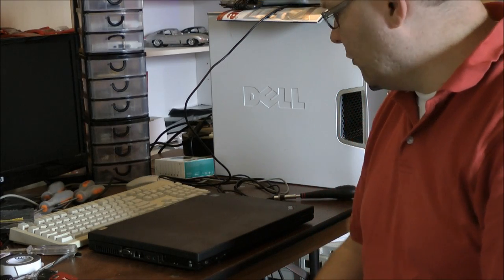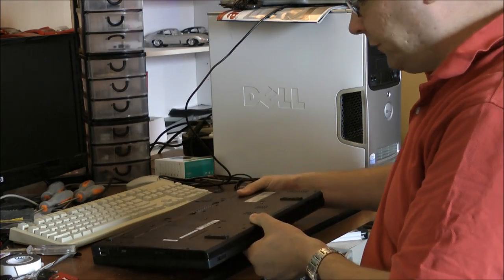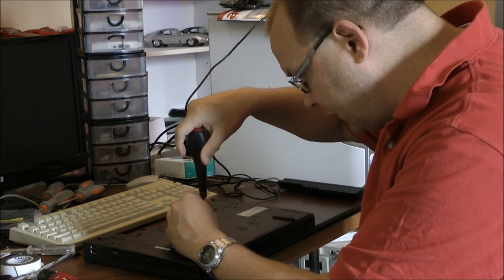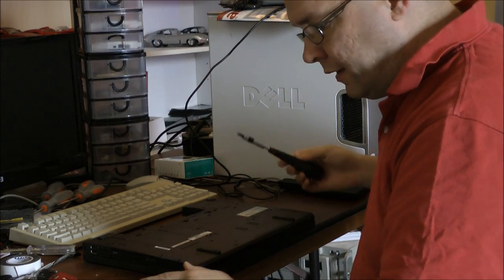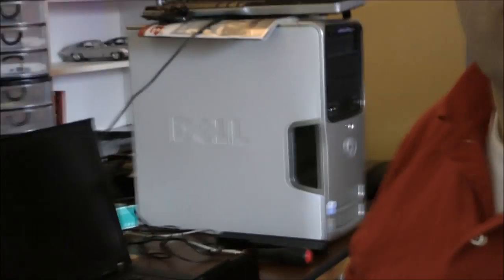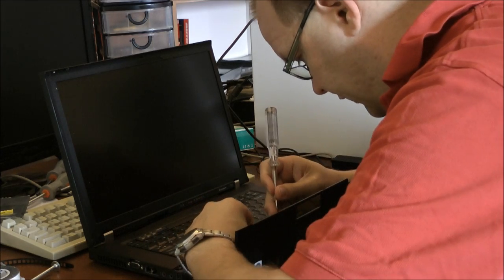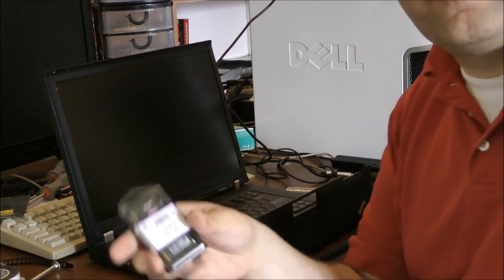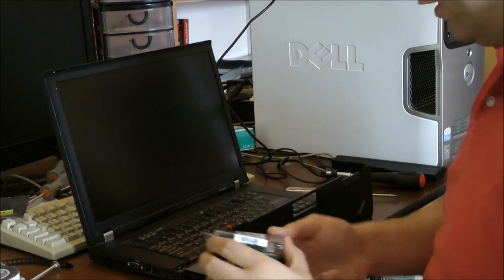Upgrade memory IBM Lenovo T61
Upgrade memory IBM T61